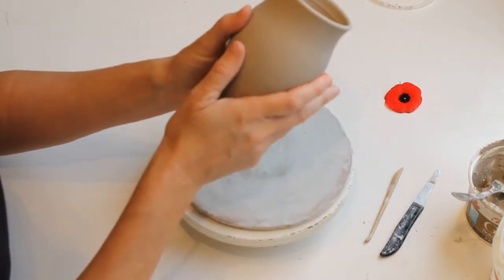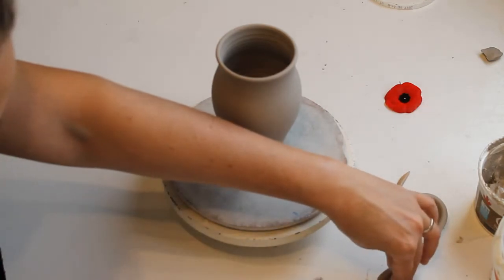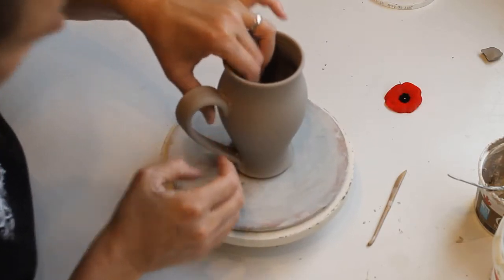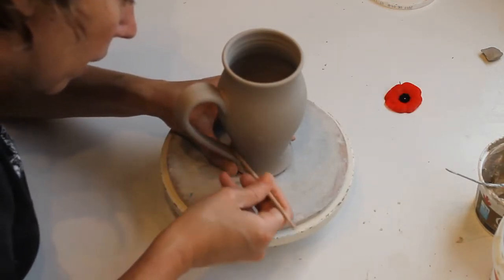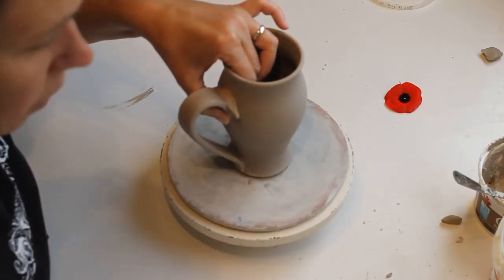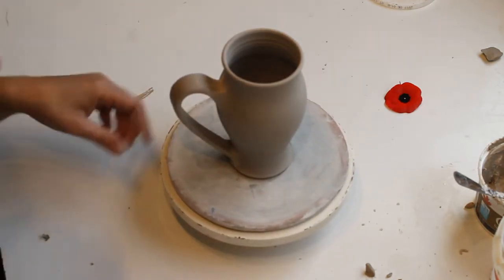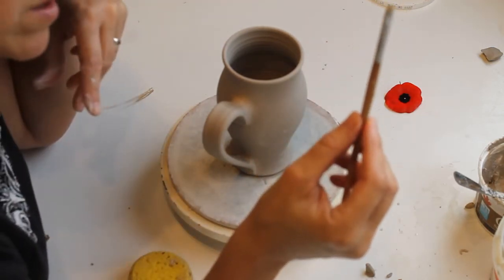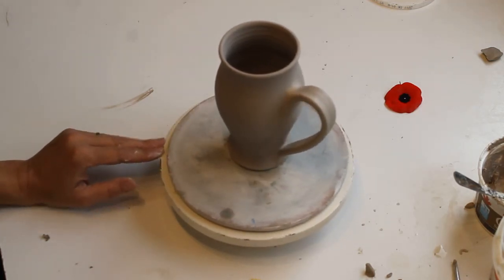Joining a Handle onto a Mug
Making a proper, well sealed join between two pieces of clay is important for both function and aesthetics. This video shows how Potter Extraordinaire Beth Turnbull Morrish joins a handle onto a mug, and all the attention put into it to avoid cracking.